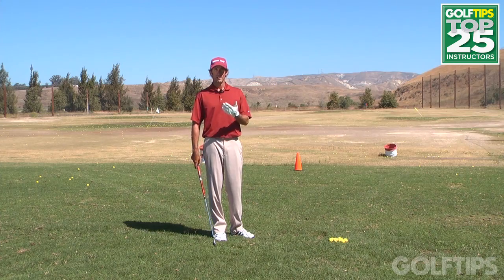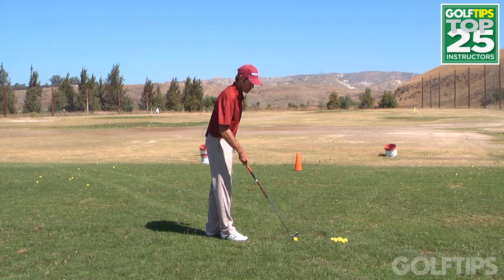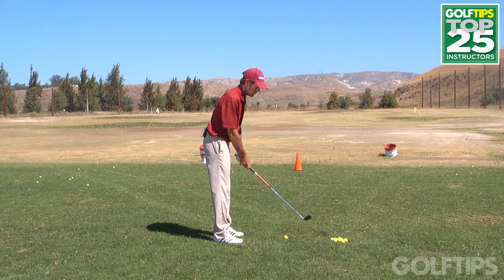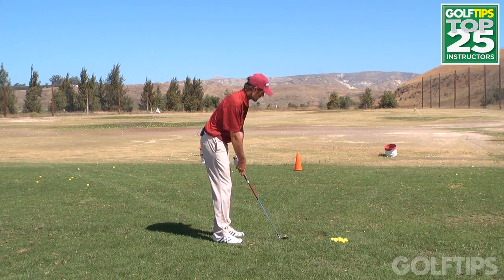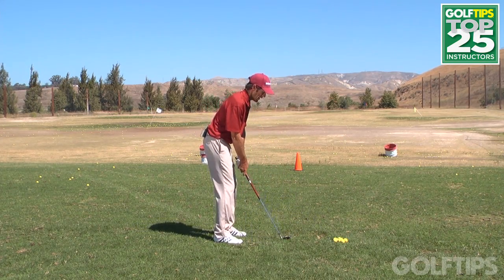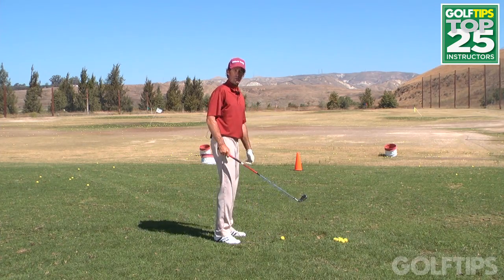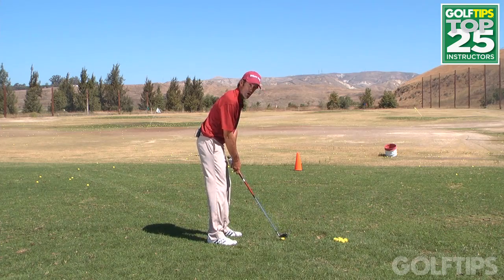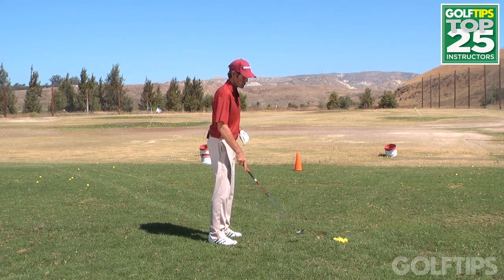Golf Tips Magazine: Hit Hooks and Slices On Purpose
Need to straighten out your golf shots? Try hitting hooks and slices on purpose! Dan Martin, PGA, explains.